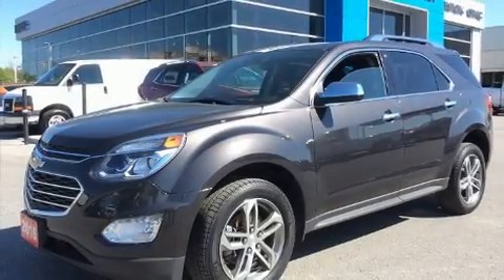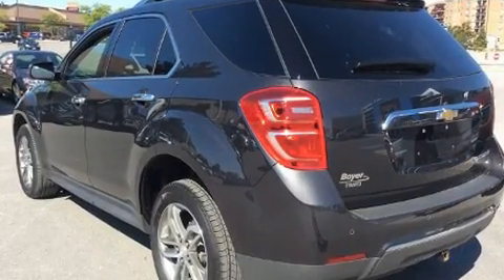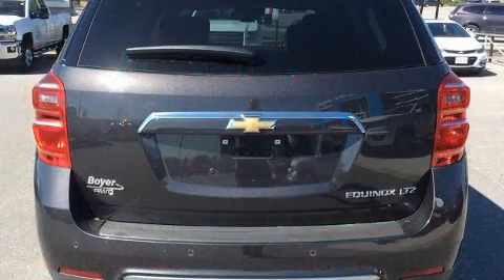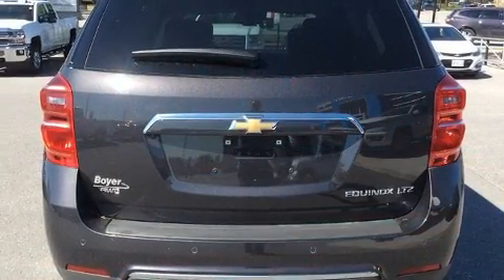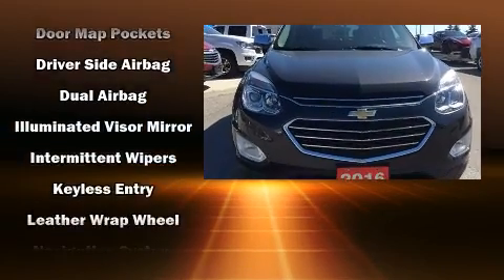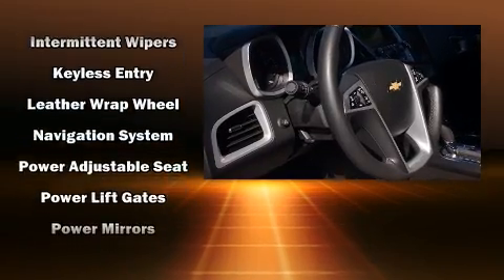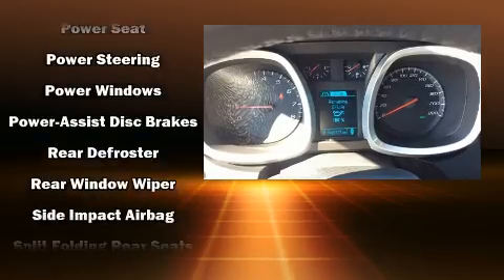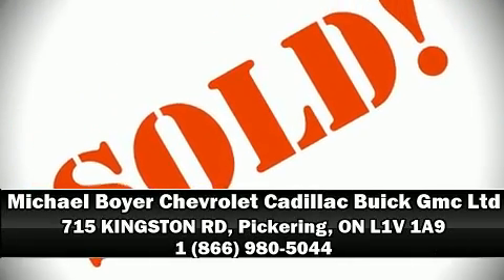2016 Chevrolet Equinox in Pickering, ON L1V 1A9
Load your family into the 2016 Chevrolet Equinox. Top features include front bucket seats, variably intermittent wipers, power front seats, tilt and telescoping steering wheel, a power liftgate, cruise control, a roof rack, and power windows. Features such as automatic climate control and leather upholstery prove that economical transportation does not need to be sparsely equipped. Chevrolet also prioritized safety and security with features such as: head curtain airbags, front side impact airbags, traction control, brake assist, ignition disabling, onStar, and 4 wheel disc brakes with ABS. When road conditions become unpredictable, rely on all wheel drive to maintain outstanding control. This vehicle has achieved Certified Pre-Owned status, by passing Chevrolet's rigorous certification process. Our sales reps are knowledgeable and professional. We'd be happy to answer any questions that you may have. We are here to help you.